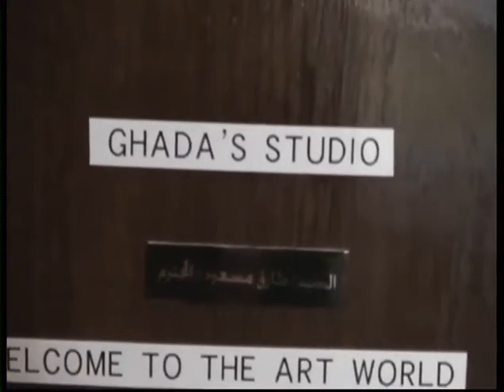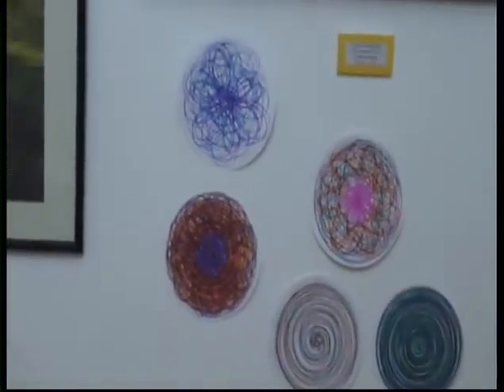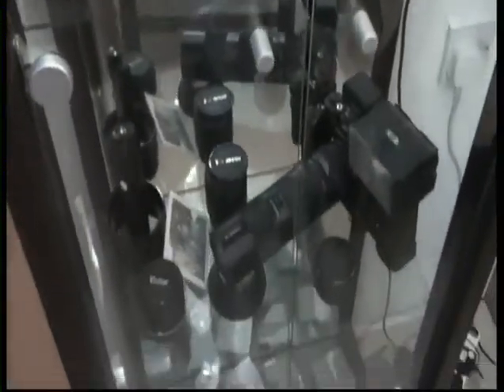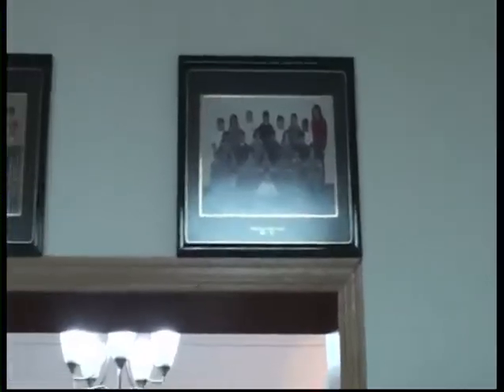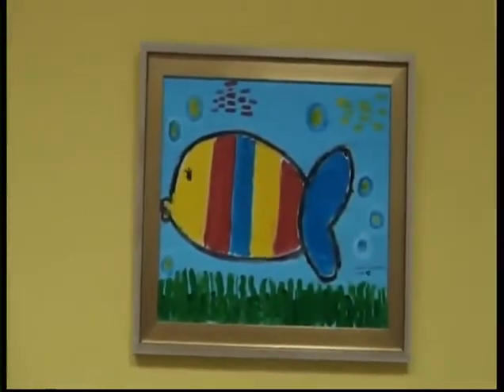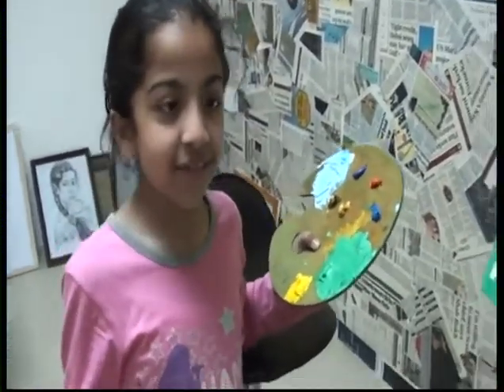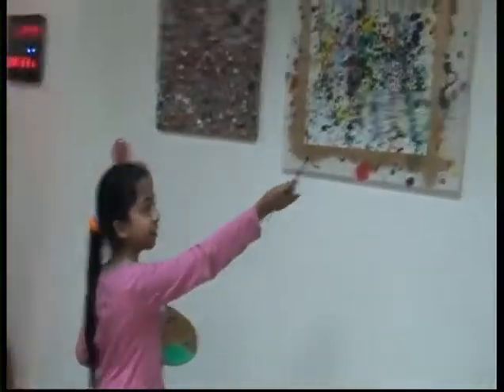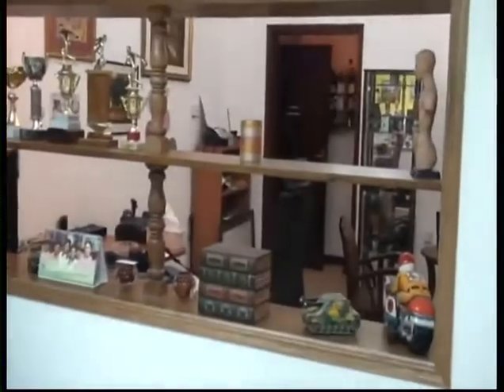Ghada Qasmi Studio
The studio where Ghada Qasmi paints and displays her works. July 2010 Doha Qatar